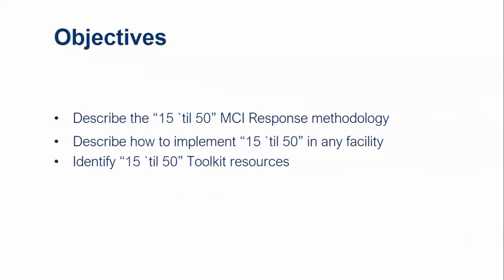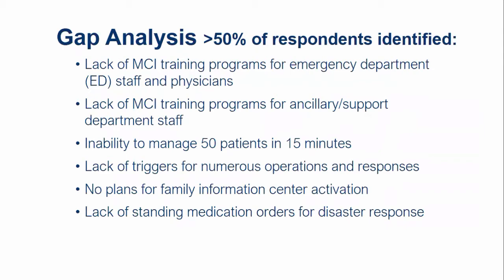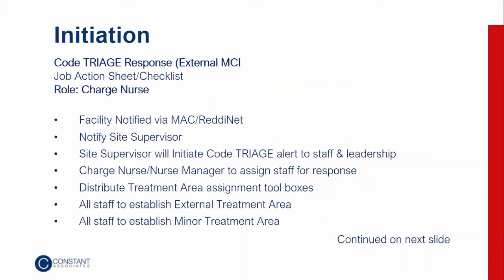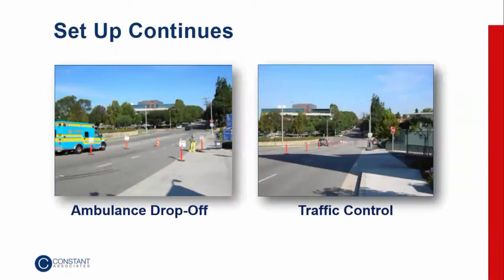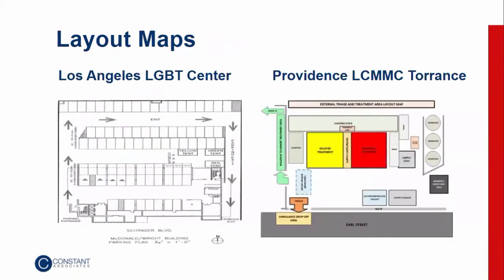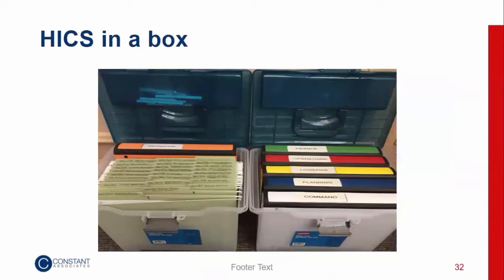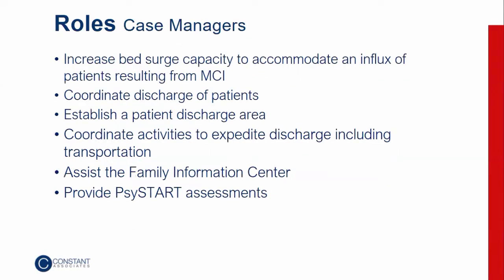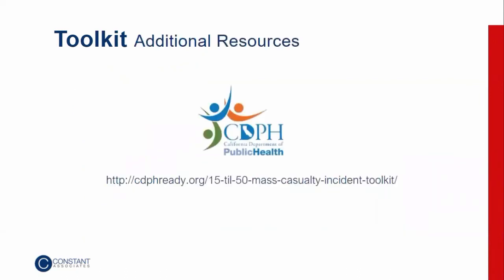15 'til 50 Mass Casualty Incident Response - The Future of Medical Surge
Chris Riccardi presents on how to quickly prepare a healthcare facility for a mass casualty incident.